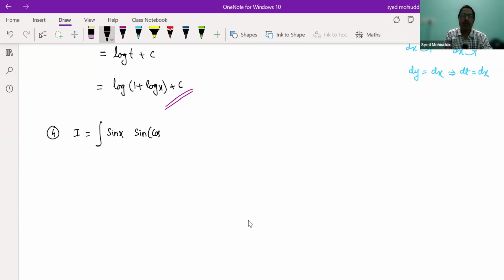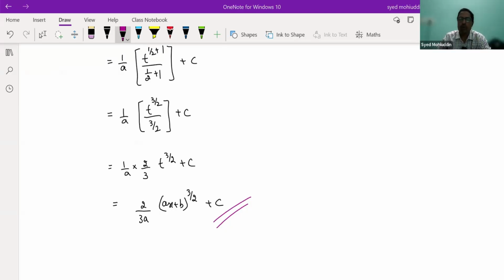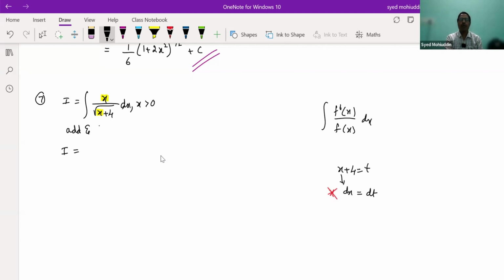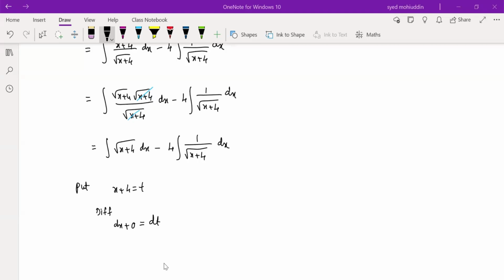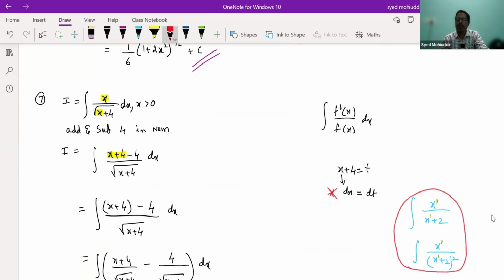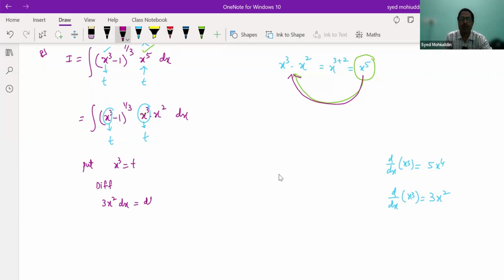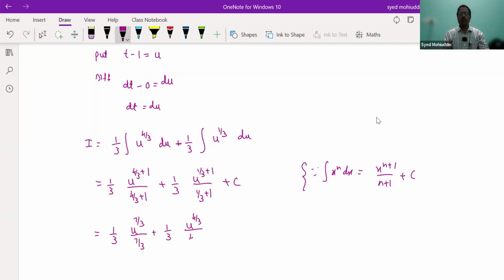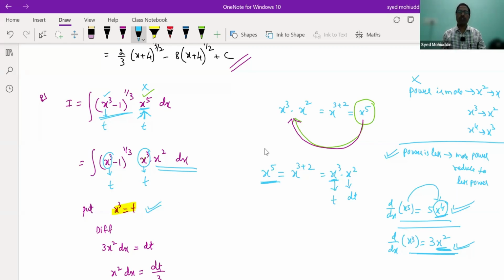Integration by substitution-4